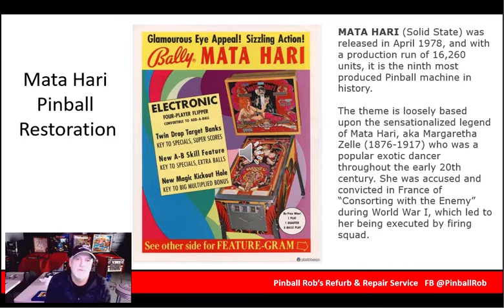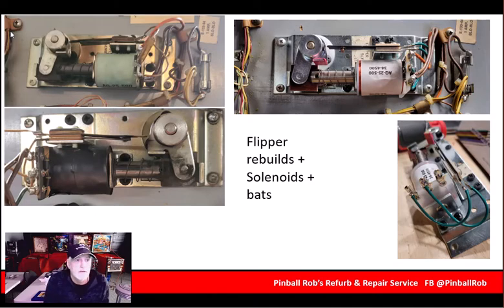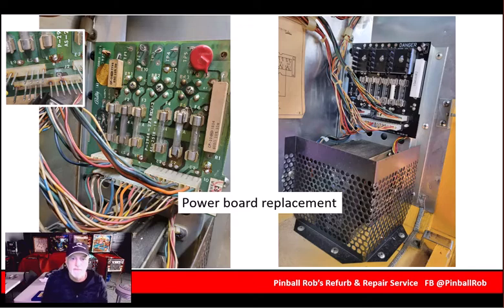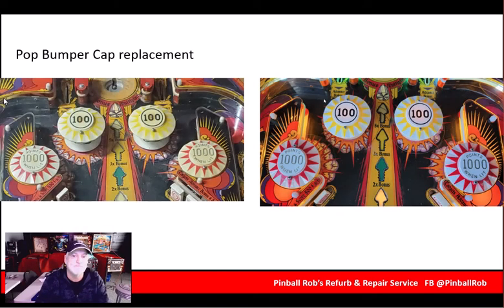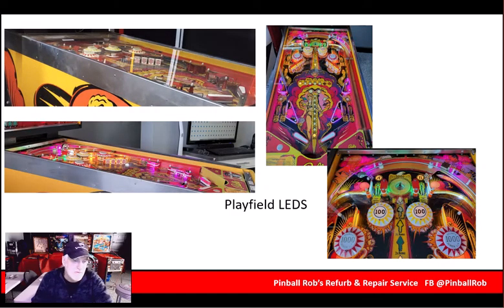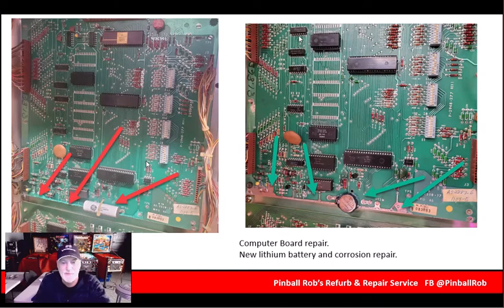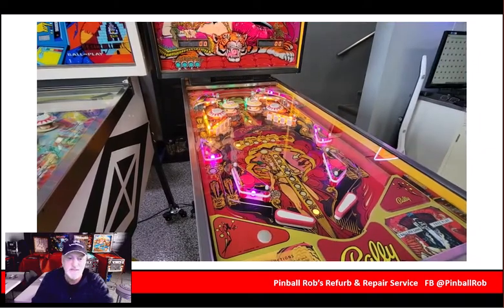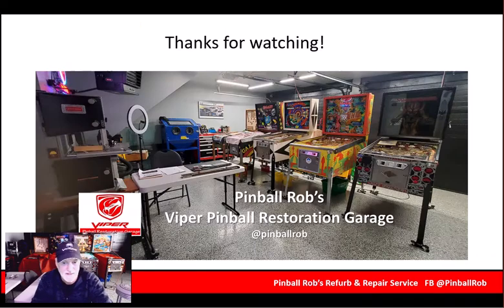Mata Hari Bally Pinball Restoration Feb 2022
In this video, I restore a 1978 Mata Hari Pinball Machine

MATA HARI (Solid State) was a pinball game released in April 1978 by Bally, and with a production run of 16,260 units, it is the ninth most produced Pinball machine in history.

The theme is loosely based upon the sensationalized legend of Mata Hari, aka Margaretha Zelle (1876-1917) who was a popular exotic dancer throughout the early 20th century. She was accused and convicted in France of “Consorting with the Enemy” during World War I, which led to her being executed by firing squad.